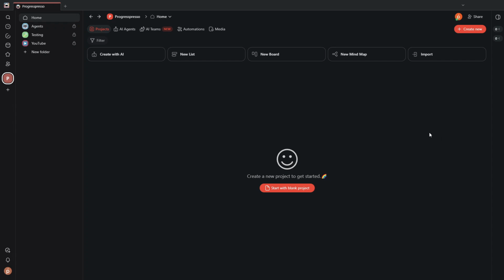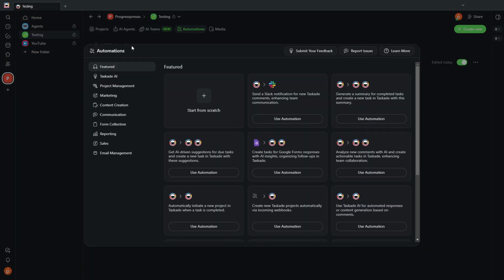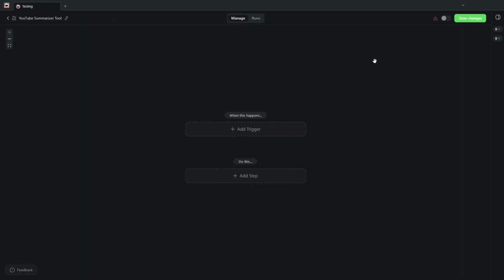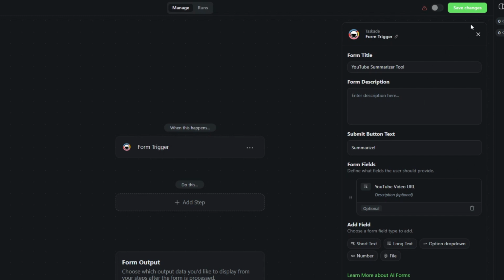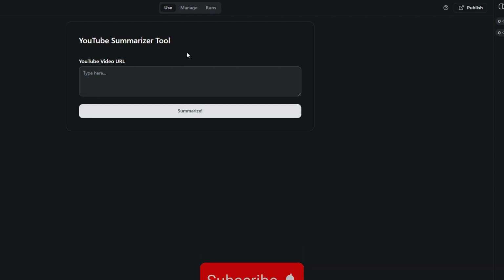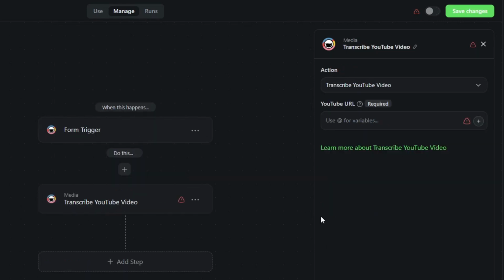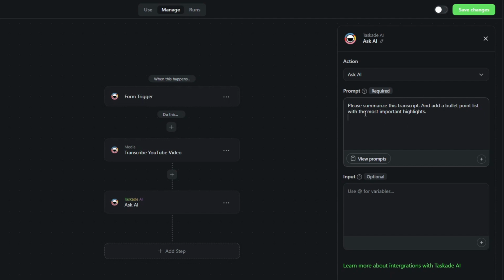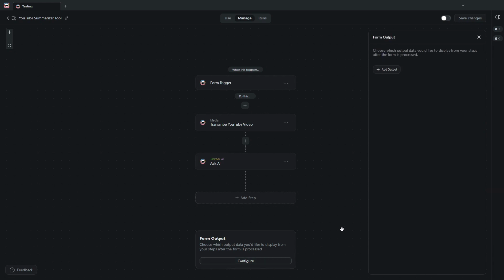How To Summarize YouTube Videos with AI (and the best tool to do it)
In this video I'll show you how to create a form that lets you input a YouTube video URL and create a summary from it using AI.